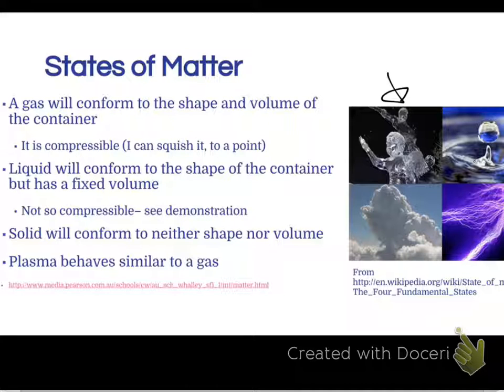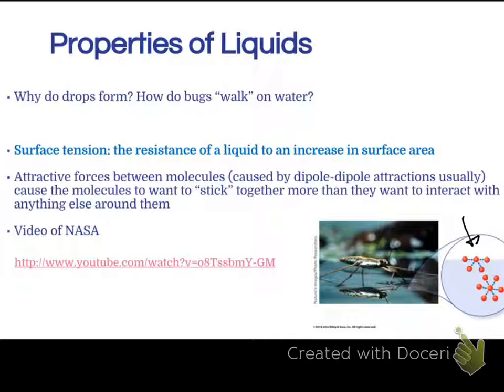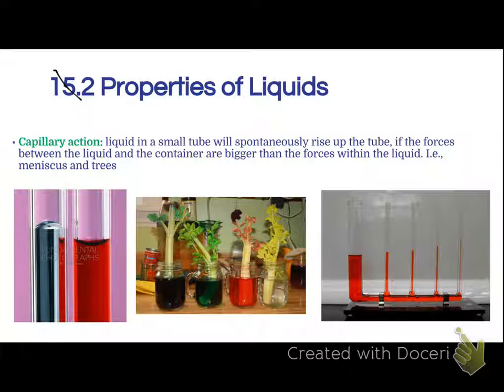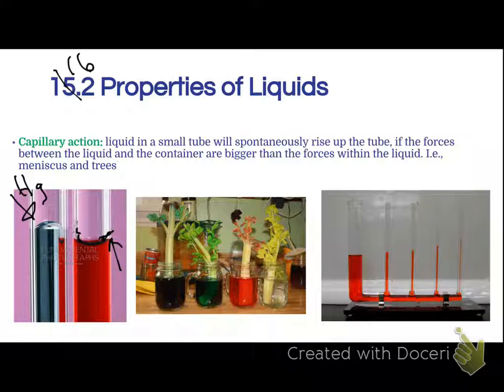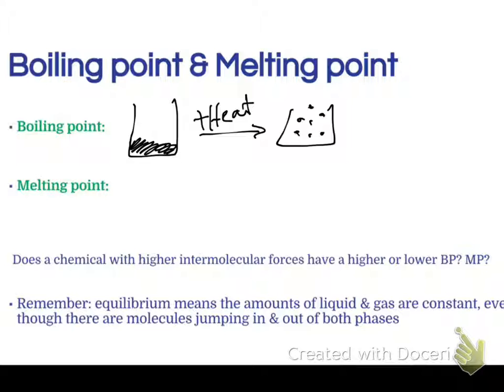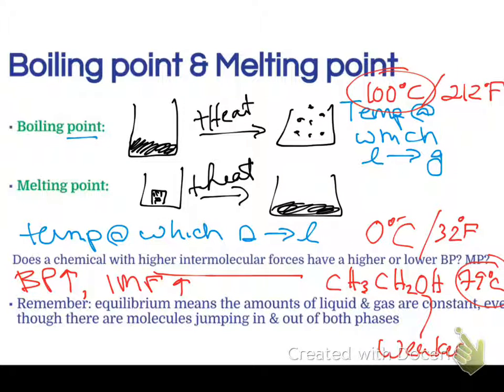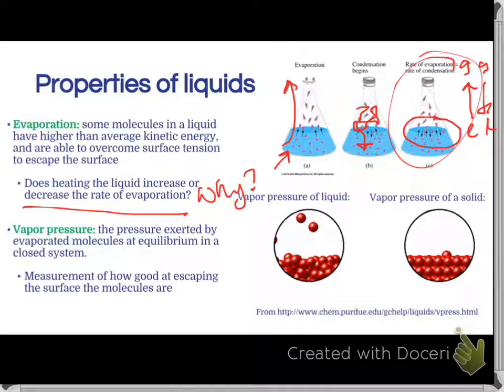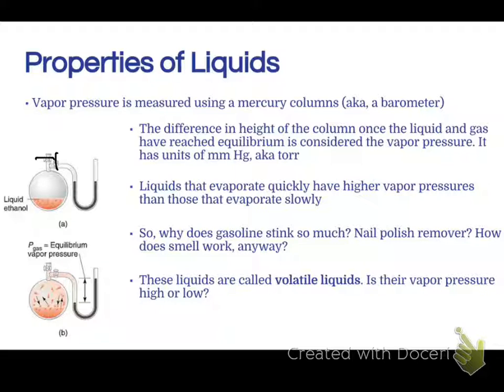ch112 chapter 16 video 1 of 5